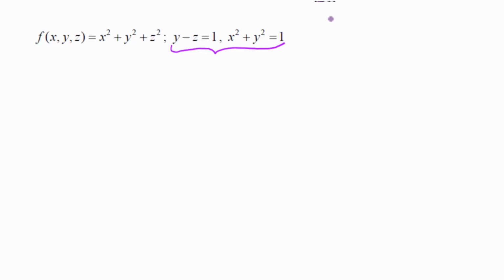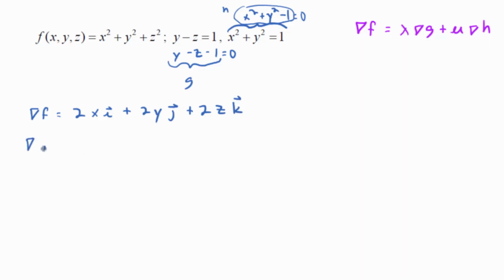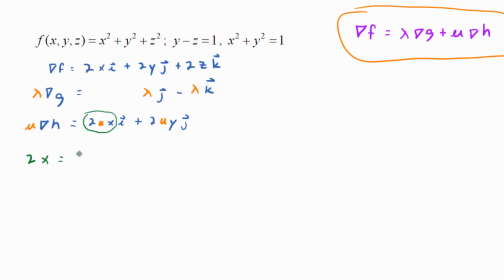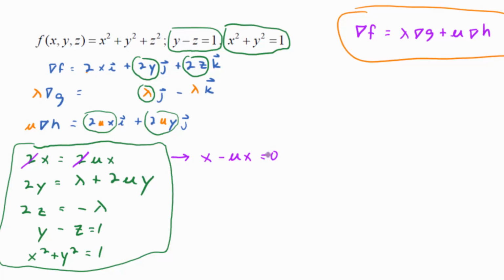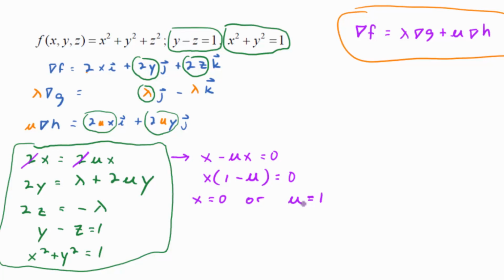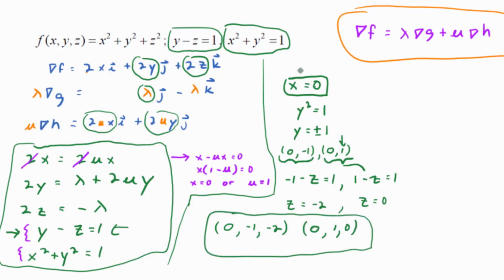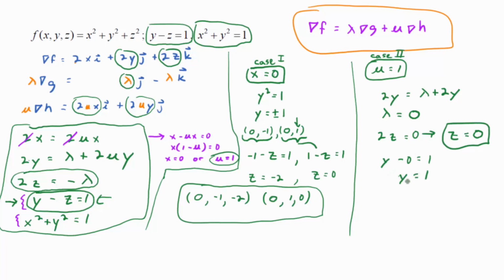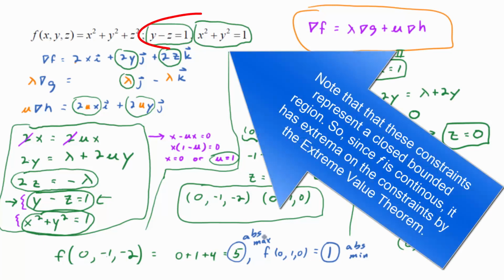14.8.1f: Lagrange Multipliers with Two Constraints